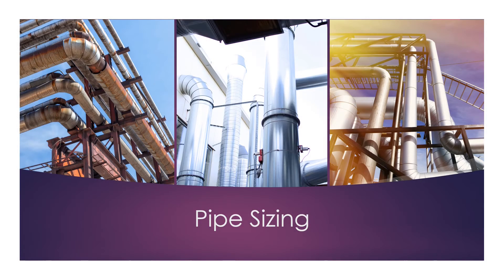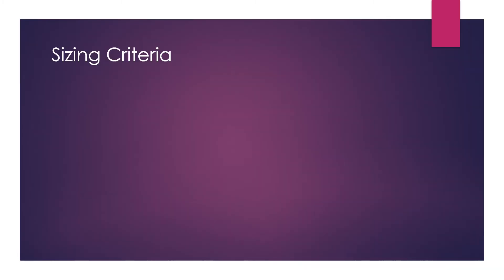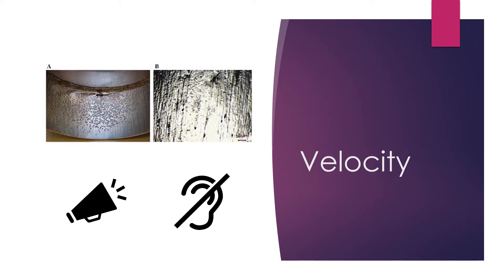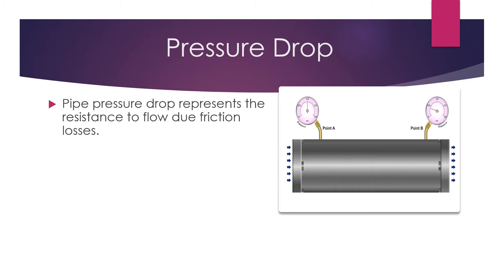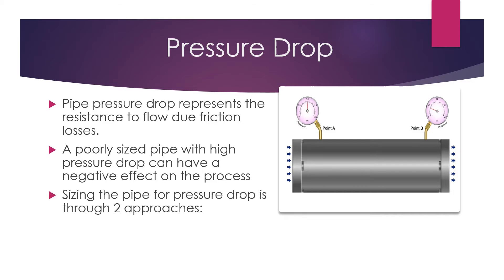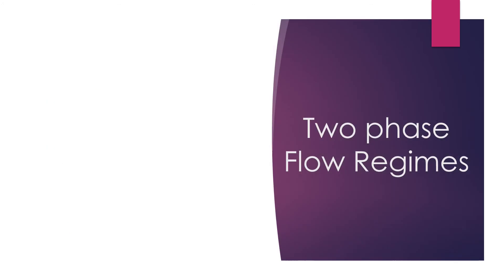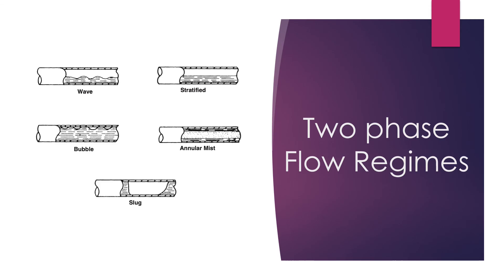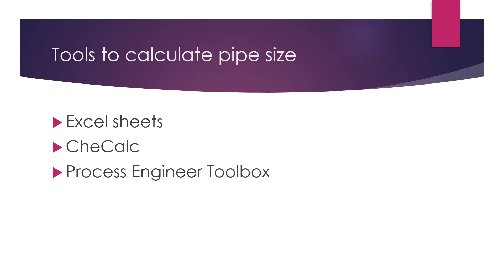Pipe Sizing in Process Plants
If you want to know more about hydraulics and P&ID considerations for pumps, control valves, equipment, and piping, check out our free course in the below link:

Link to Process Engineer Toolbox app:
Android:

Pipe sizing is one of the first major activities a process engineer shall carry out during the preparation of the P&ID.
Pipe size is an important factor for a well-designed process. It shall affect fluid velocity, pressure drop, two phase flow regime,…etc. A poorly sized pipe can cause disturbance to the whole process and may lead to plant shutdown in critical cases.
Pipe size also has a lot to do with cost, oversizing a pipe means extra cost, more complex pipe design, more foundation, even sometimes process issues.